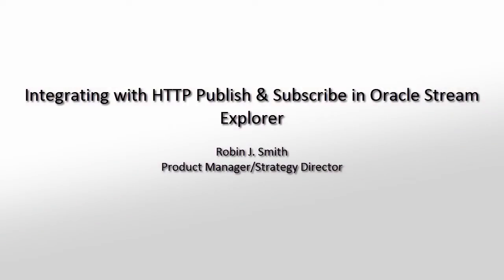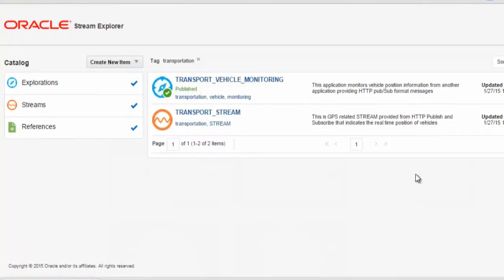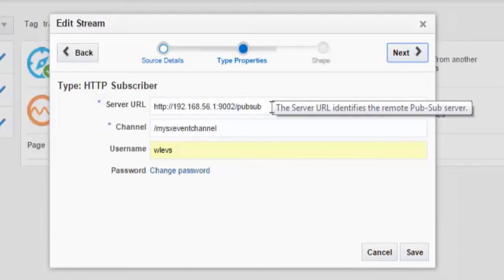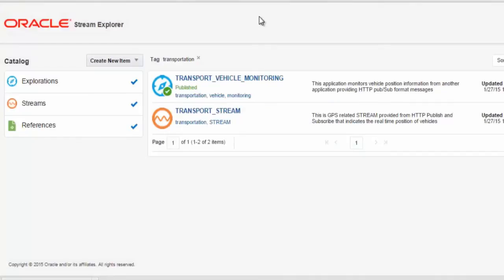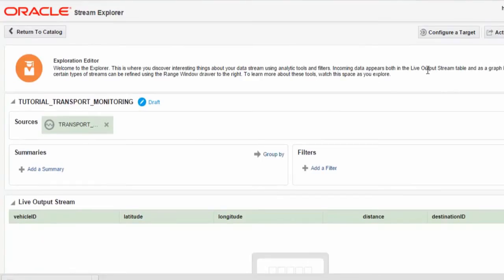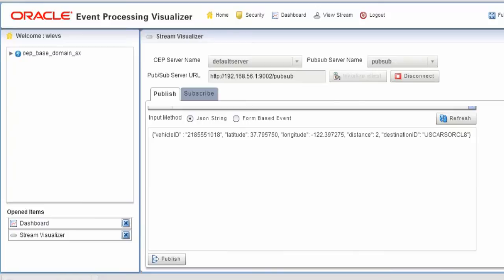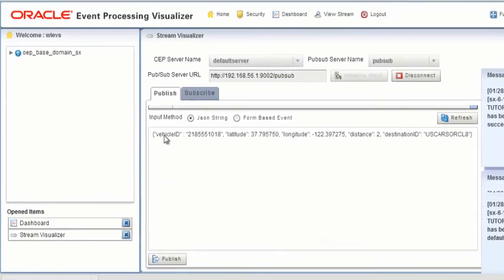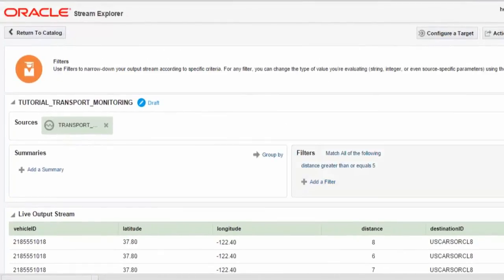Integrating with HTTP Publish & Subscribe in Oracle Stream Explorer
This tutorial will show you how to use a CSV file as an input stream into Oracle Stream Explorer. This helps you model and simulate different use cases with many different event types for different scenarios.